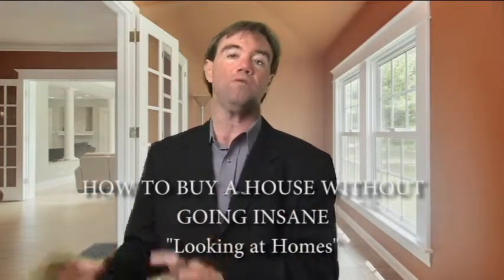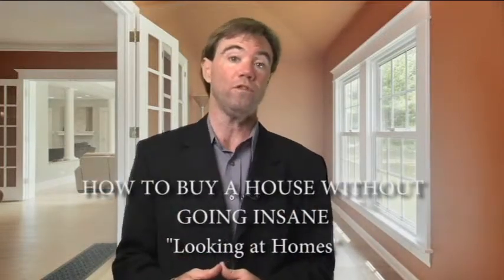Step 4 Jim Meyer RE/MAX Gold : How to buy a house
Are you looking to buy a house? Are you a little frustrated?
Let me break it down into 13 simple steps to make it a little easier..